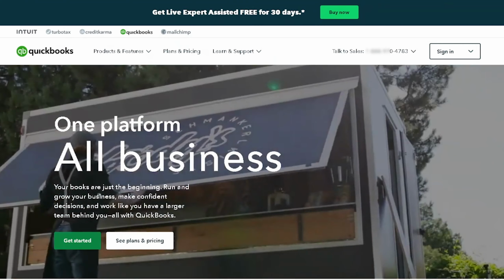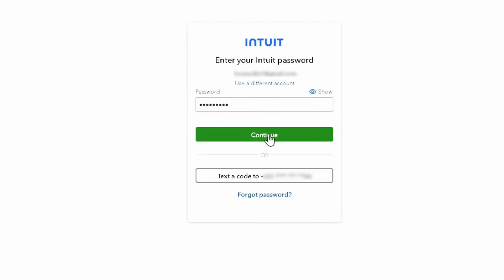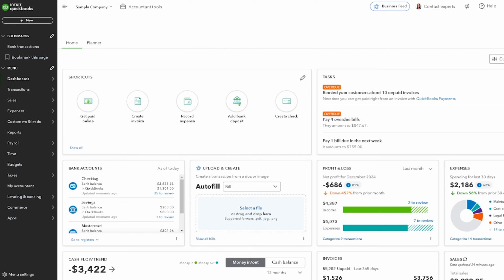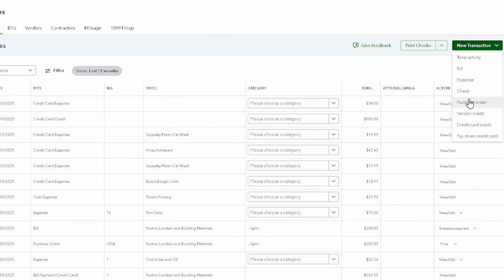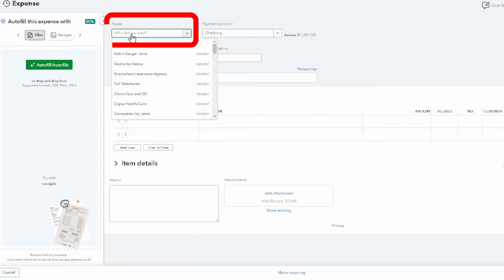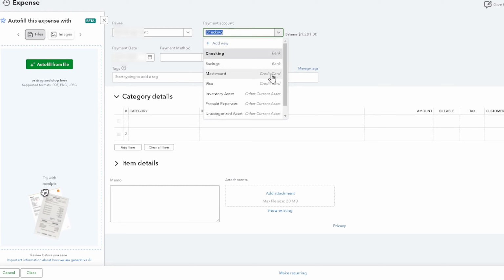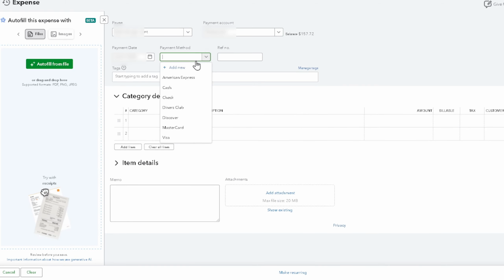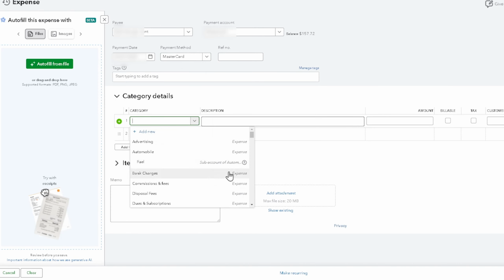How To Import Credit Card Transactions To QuickBooks Online (Step-By-Step)